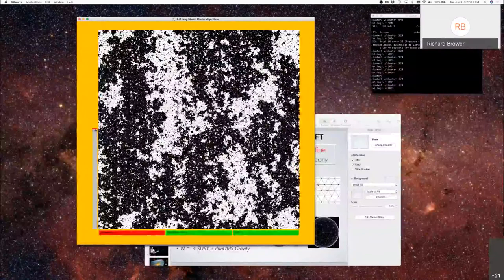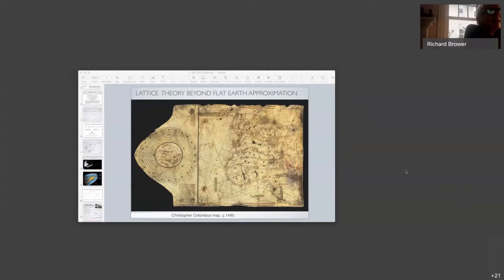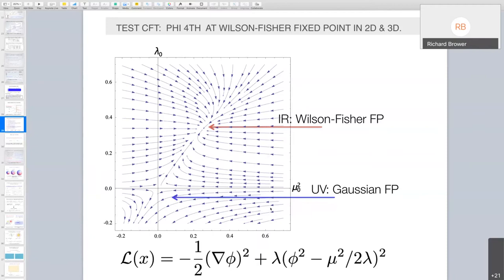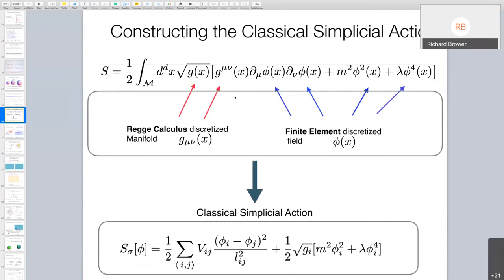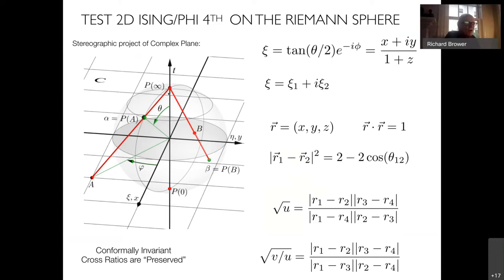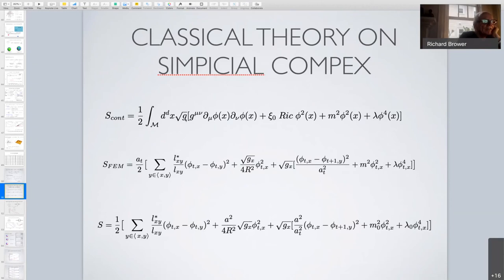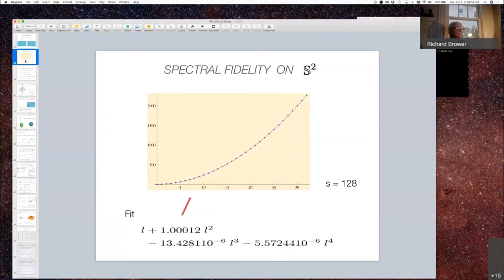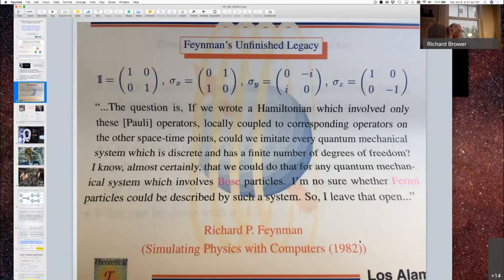Lattice Field Theory in Curved Space (2019)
In this lecture, Richard Bower of Boston University talks about his work in lattice field theory done on curved manifolds.